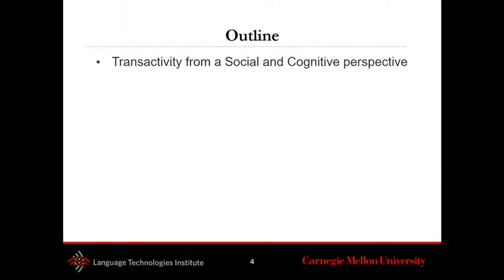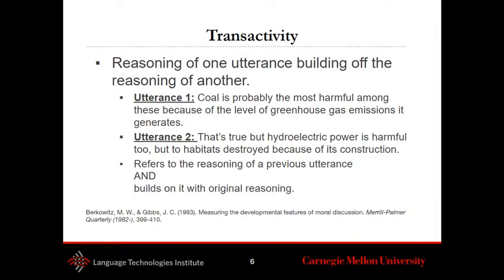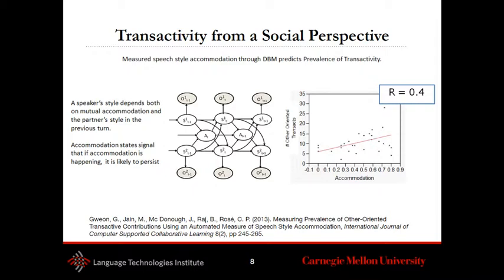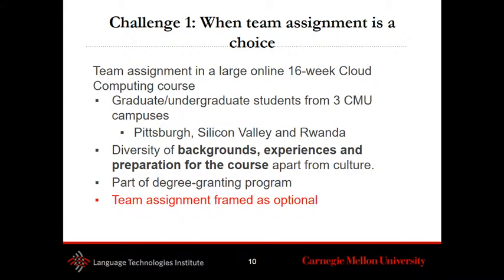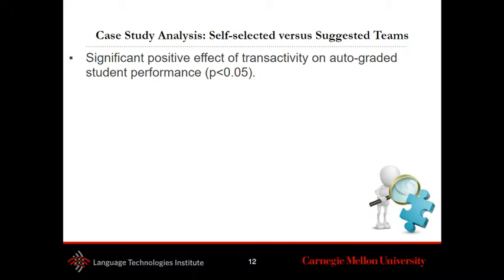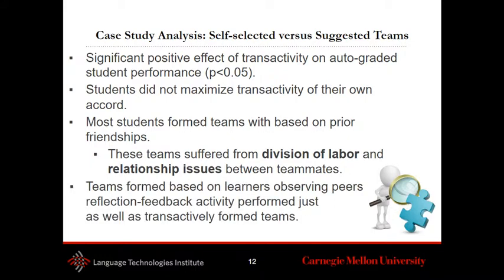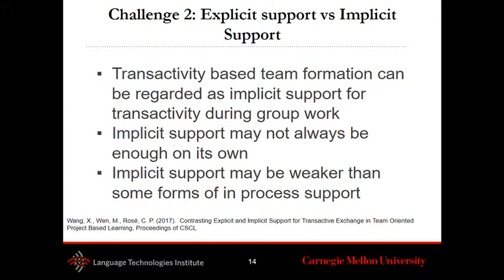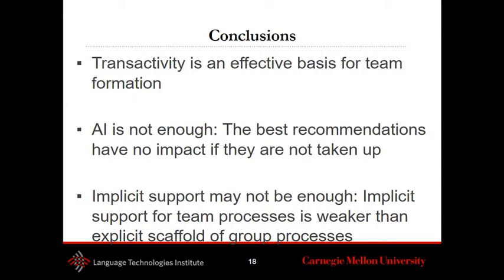cscl at work -- still too long